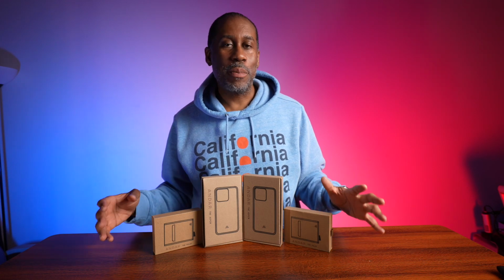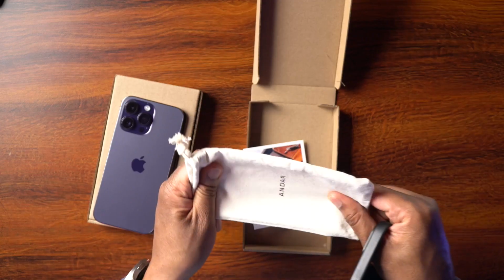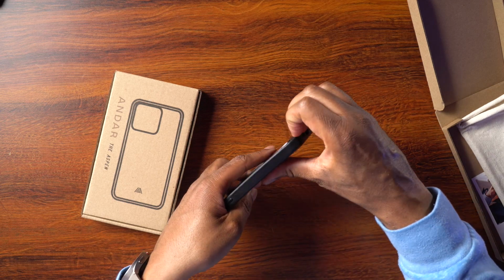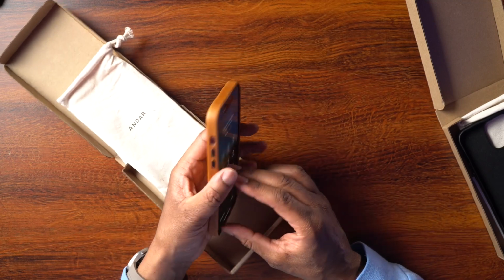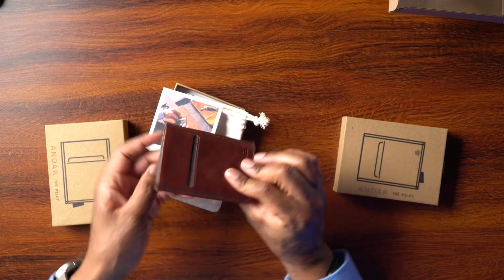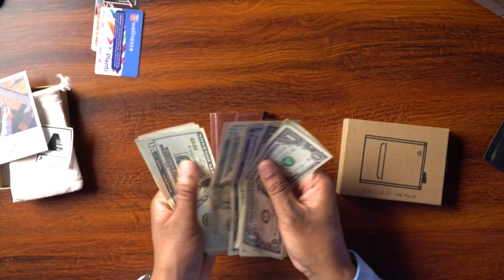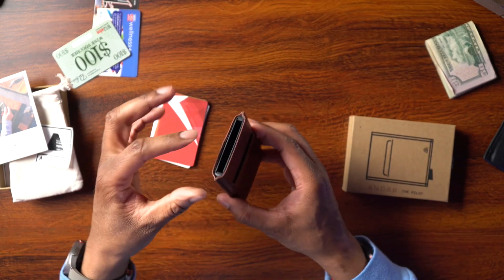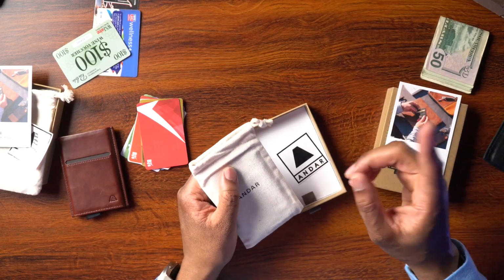Andar Leather iPhone Cases and Wallets